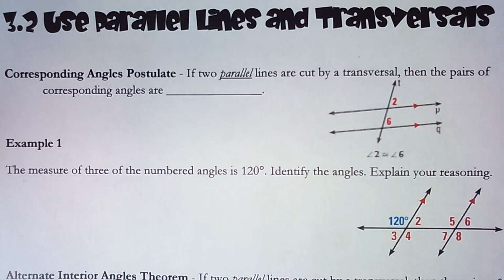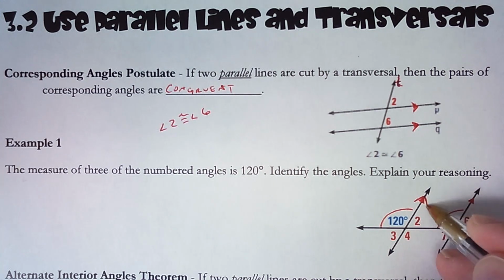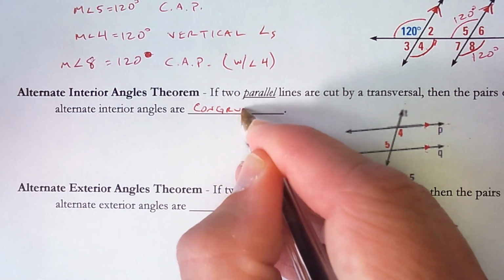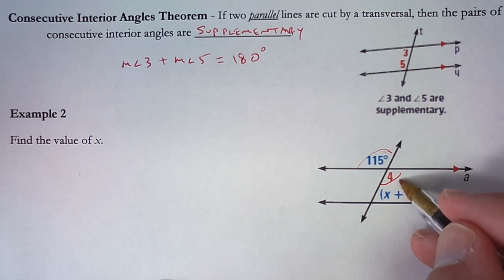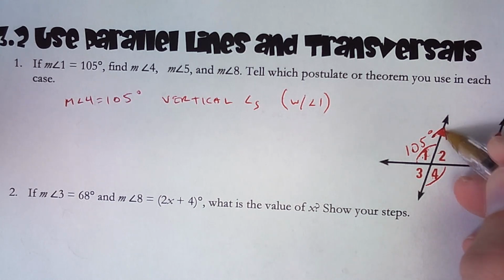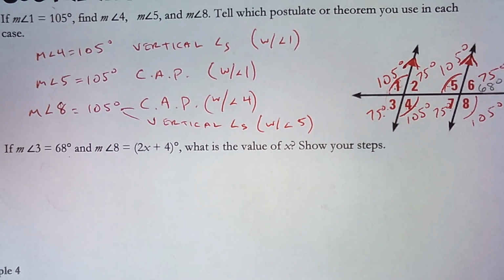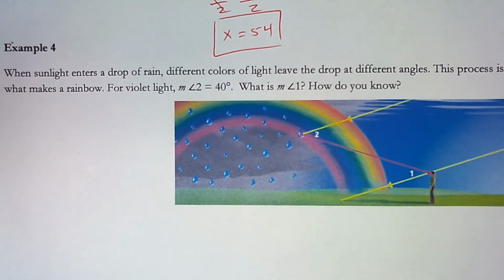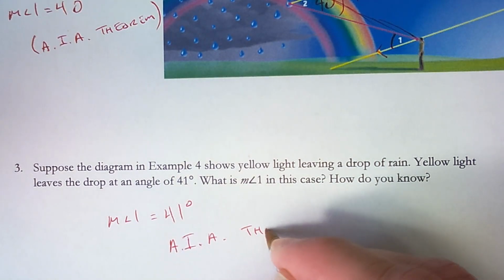Parallel Lines Cut by a Transversal (Geometry 3.2)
Corresponding Angles Postulate, Alternate Interior Angles Theorem, Alternate Exterior Angles Theorem, Consecutive Angles Theorem